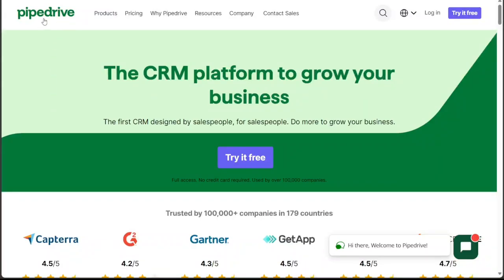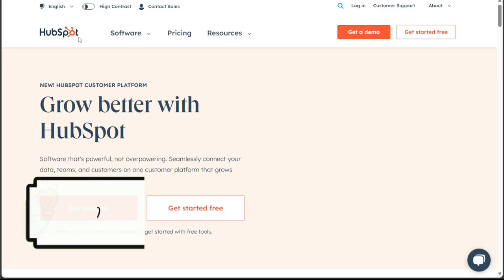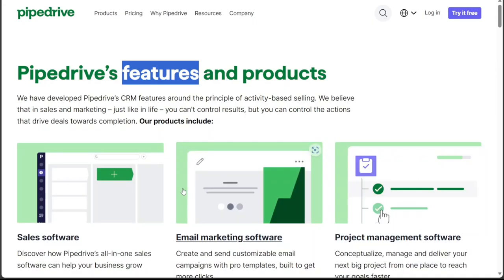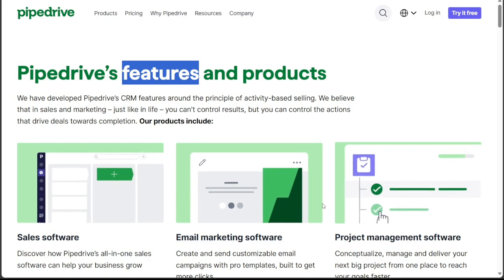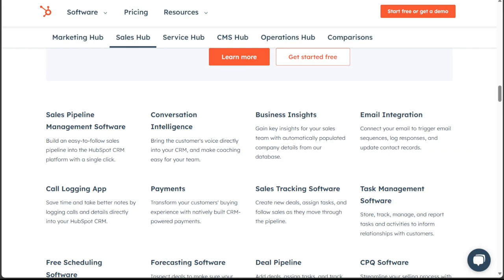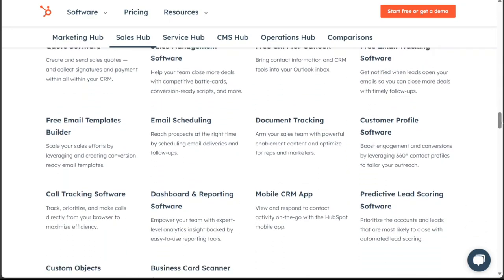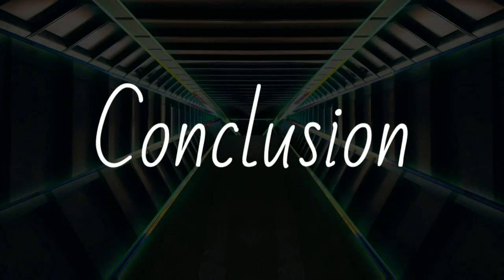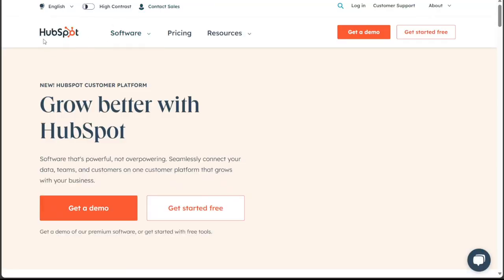Pipedrive vs HubSpot: Which is Better?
This is my video comparison between Pipedrive and HubSpot, we will carefully examine each company's services and charges, enabling you to determine which one is the better choice.

HubSpot vs Pipedrive: Which is Better?